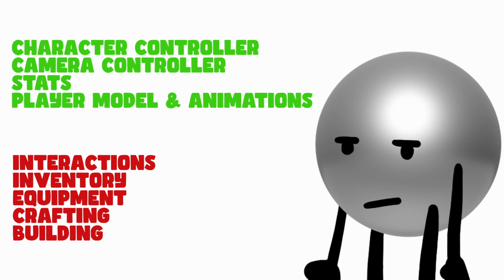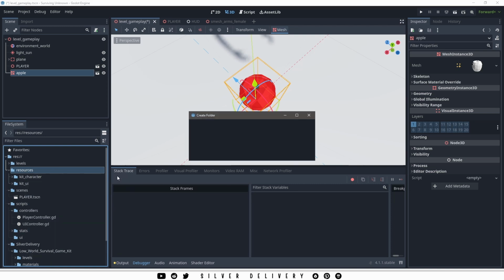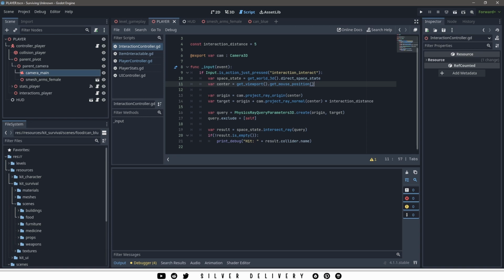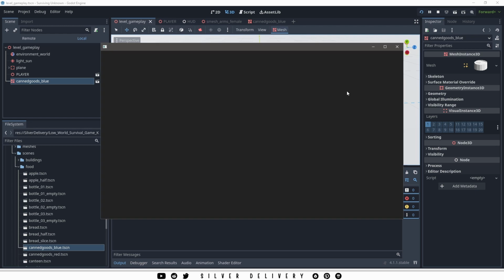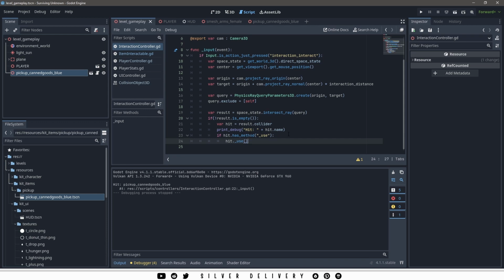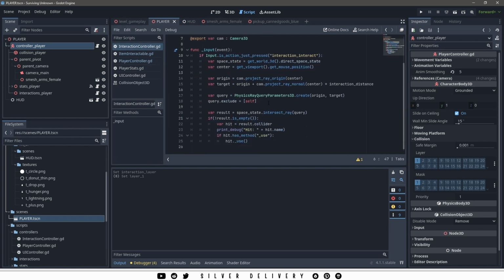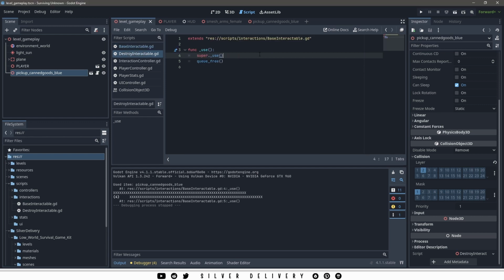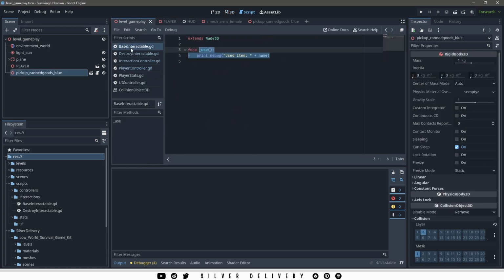Giving Godot a Try To See How Long Before I Come Back To Unity - Part 3